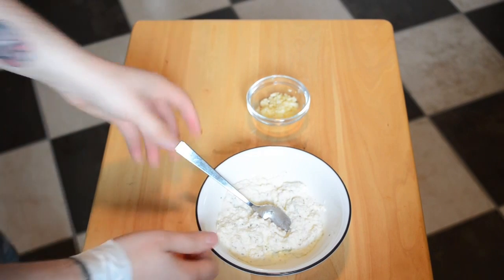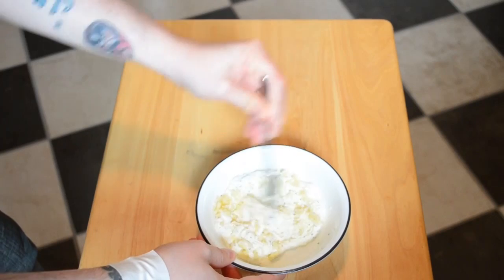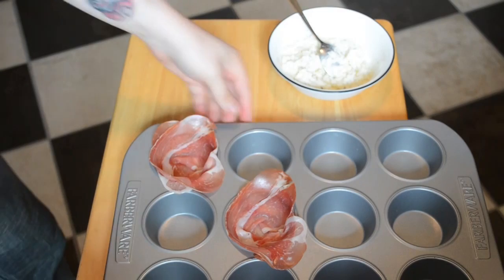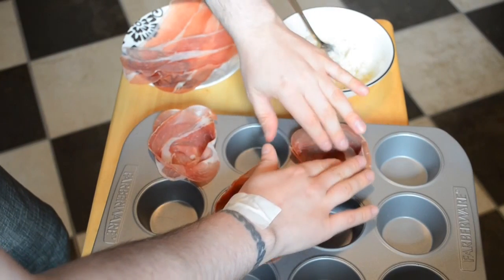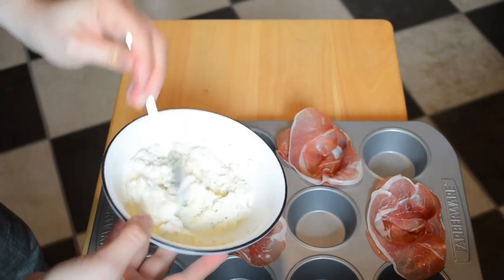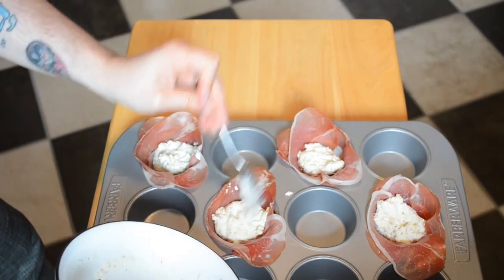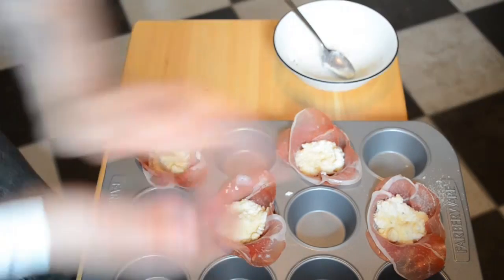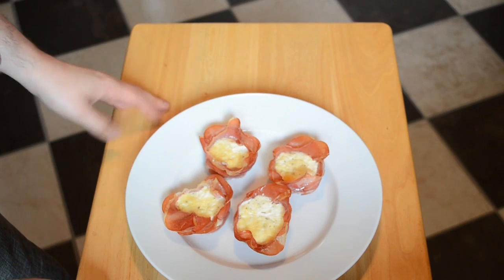How to Make Prosciutto Appetizer Cups